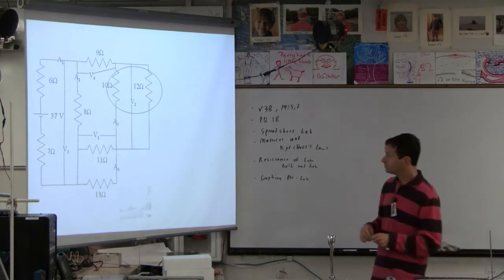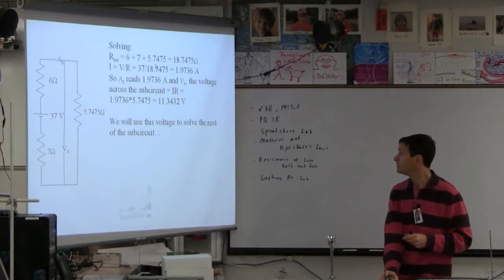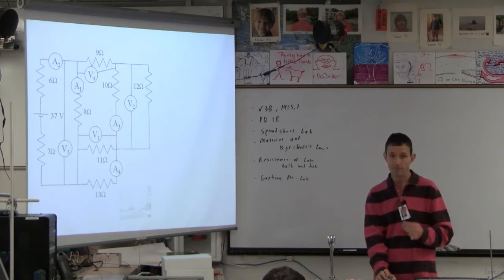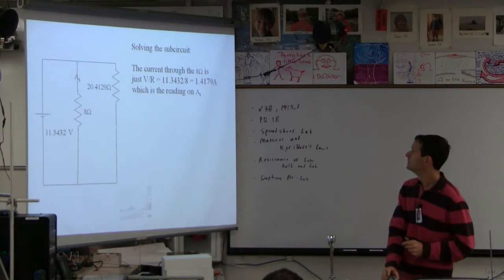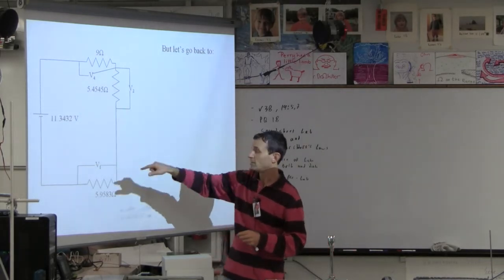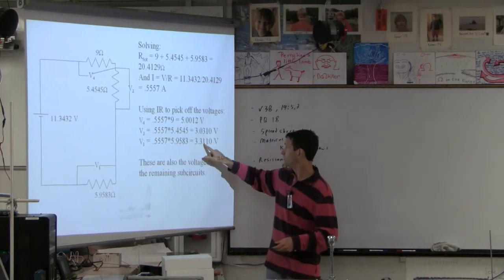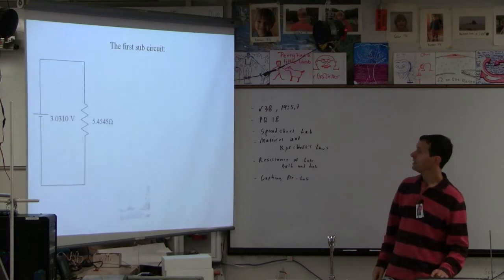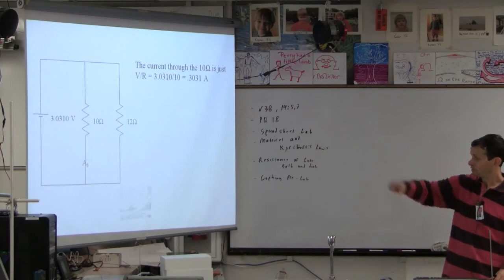IBII 18-06-00 Circuit Exercise 3B (1/2)